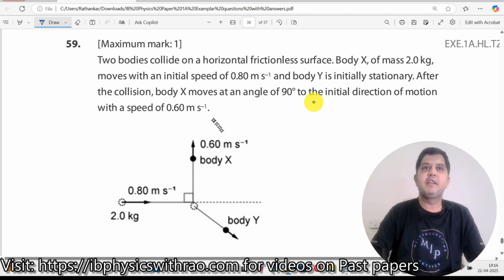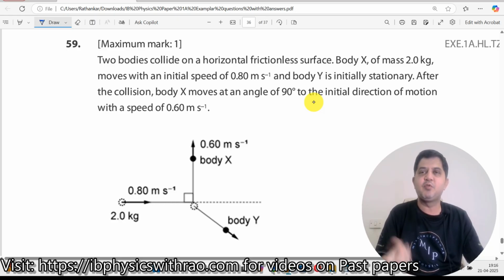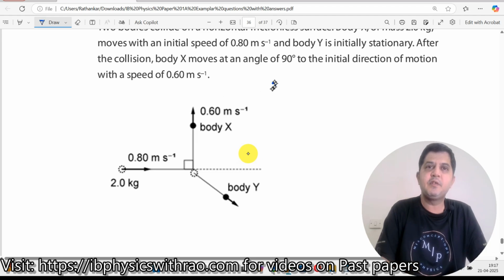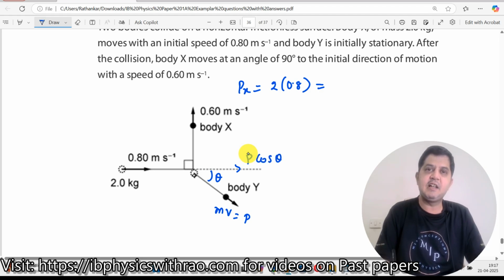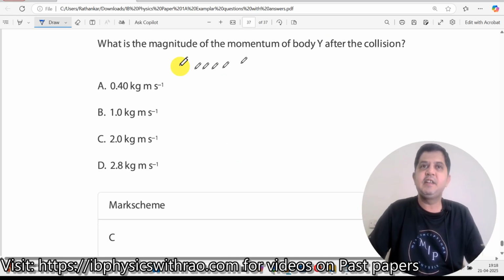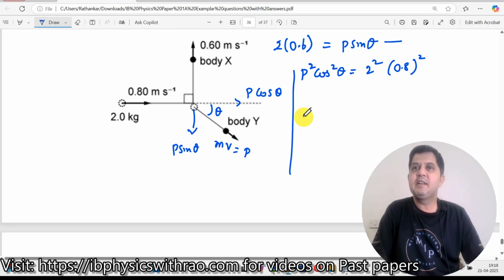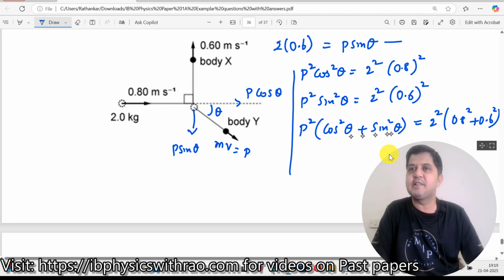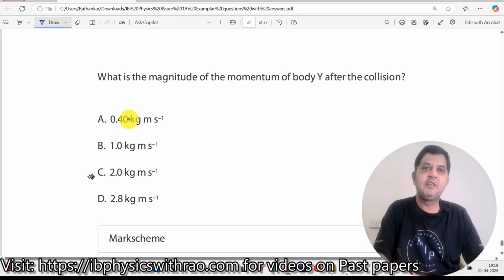EX59. [ MCQS IN 2D COLLISIONS ] Two bodies collide on a horizontal frictionless surface. Body X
Two bodies collide on a horizontal frictionless surface. Body X, of mass 2.0 kg,
 moves with an initial speed of 0.80 m s and body Y is initially stationary. After
 the collision, body X moves at an angle of 90° to the initial direction of motion
 with a speed of 0.60 m s .